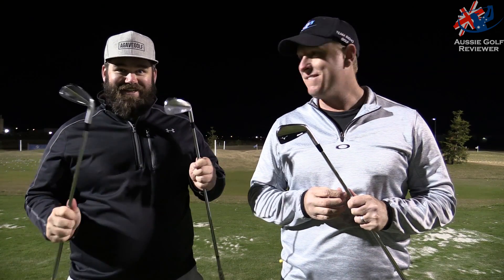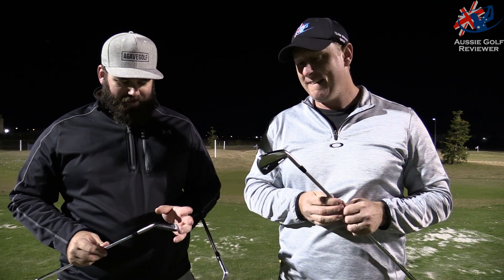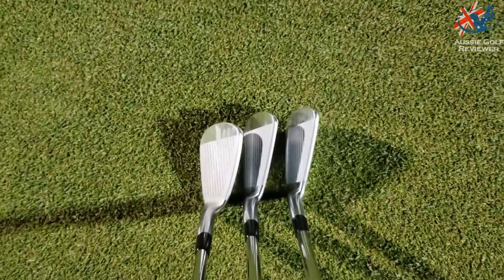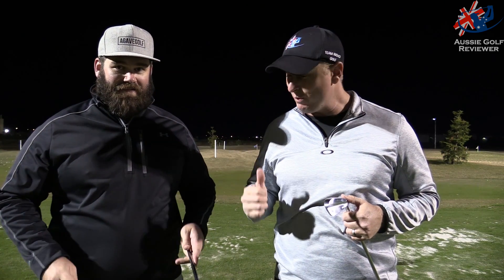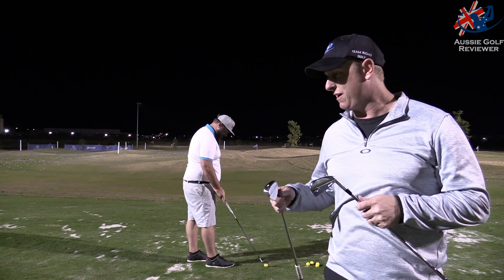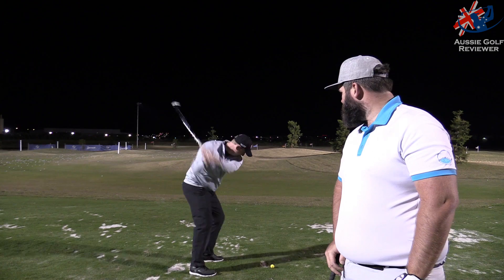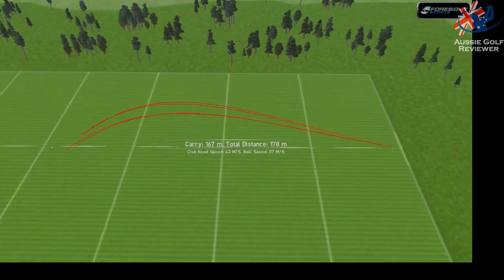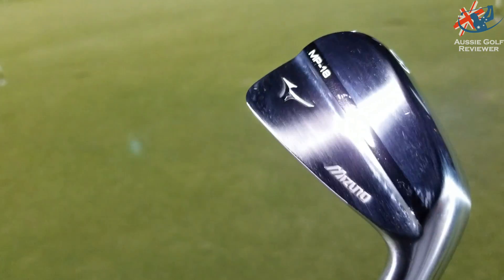MIZUNO MP-18 BLADE IRON REVIEW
MIZUNO MP-18 IRONS REVIEW
Australian PGA Professional Alan Staines & Avid Golfer Kieron "THE HAMMER" Hamrey hit and talk about the New Mizuno MP18 iron review. 1025E carbon steel used to make maybe the most amazing golf club or the market.

MIZUNO MP18 IRONS REVIEW
s18
s-18 wedge
s18 wedge
s18 wedge review